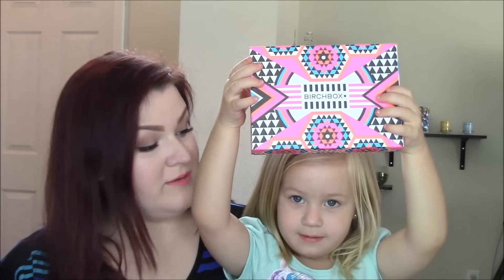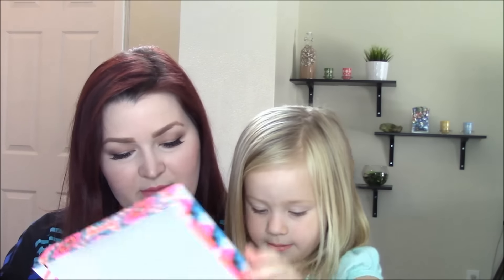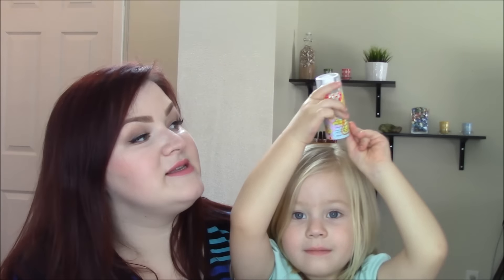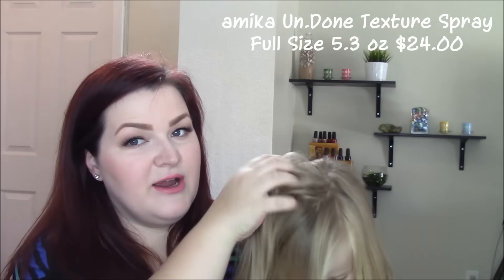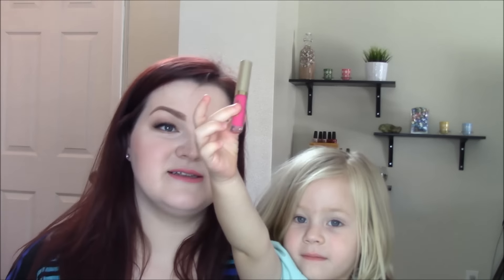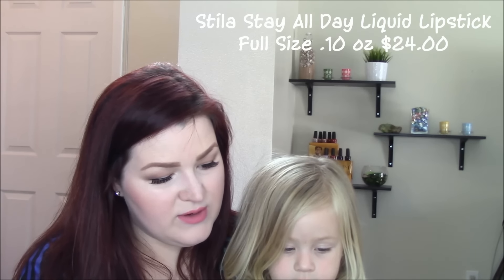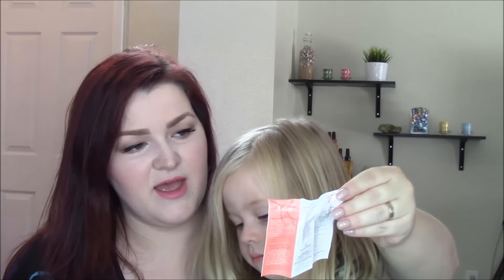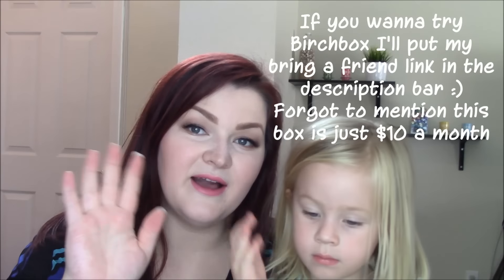July Birchbox with Honor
Today Honor and I are opening the July Birchbox.  We really liked it and as always, had a lot of fun.  If you wanna give Birchbox a try for yourself(they are 10 bucks a months) you can go

Piano Covers by Phoebe Moon:
Brave- Sara Bareilles
Breath Me- Sia